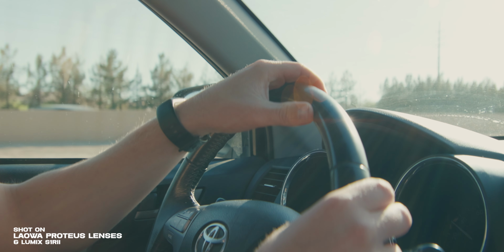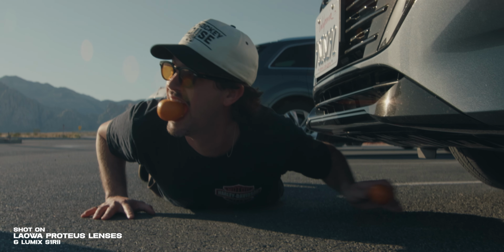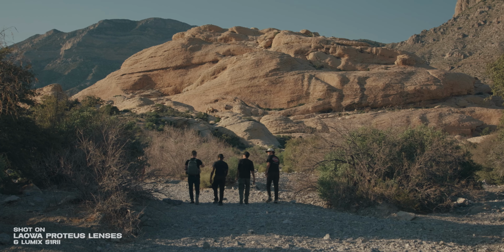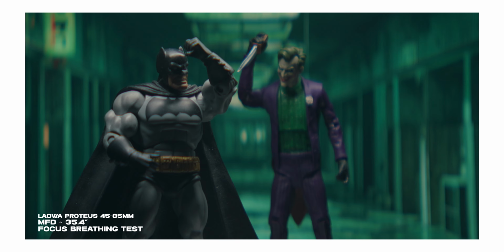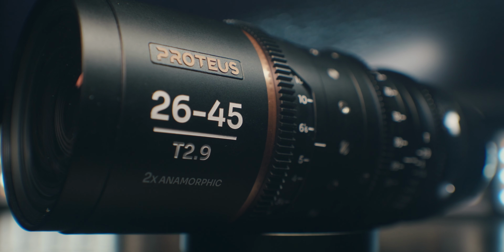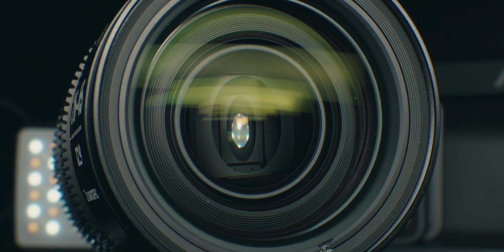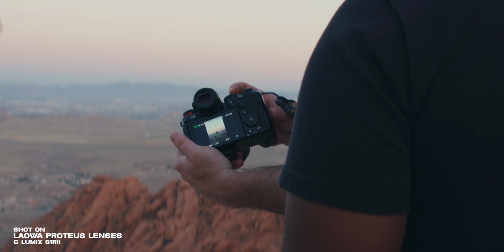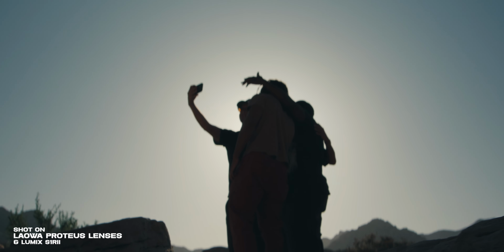These Lenses Make Every Moment Cinematic!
While at NAB 2025, a few friends decided to make a mini doc, and these are the lenses we used...

Purchase the cameras we used:
LUMIX S1Rii
LUMIX S9 (BTS)

Master your LUMIX by joining my friend Dustin’s LUMIX Pro course -

Follow me and DM me over on IG - @ansonandco